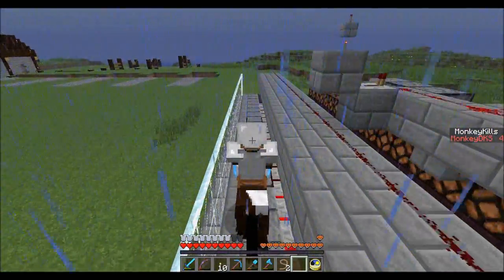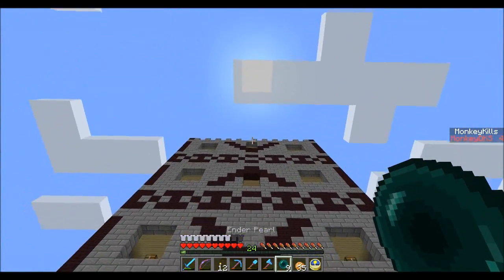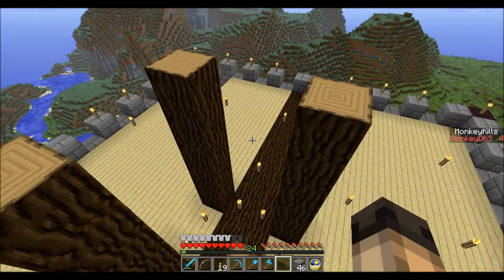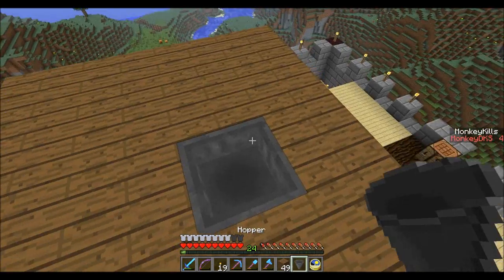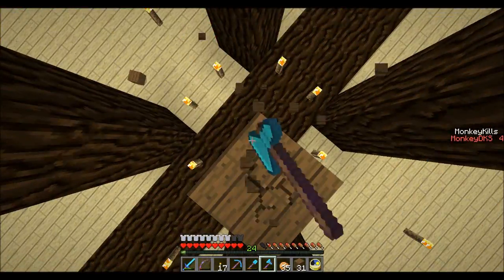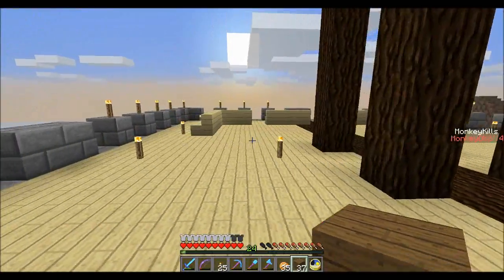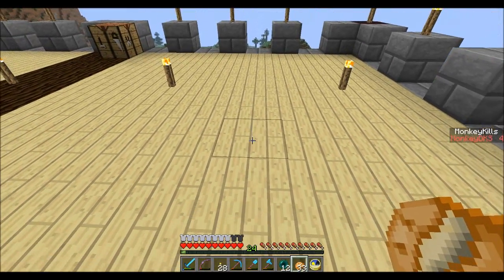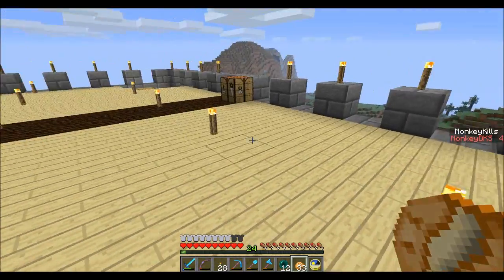Syn Plays Monkey Mines - Ep 14 - Horse Testing and Roof Top Nether Wart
I have joined a new SMP server called Monkey Mines, now the server itself is a private and white-listed and has been operating for a few months so we will be digging and building with the aid of the others work on the server but I think we can bring a special something to the server.

In this episode, we look at an amazing horse speed tester accurate to 0.5 blocks / second. After we finish off Syn's Death Potion Factory of unwellness.